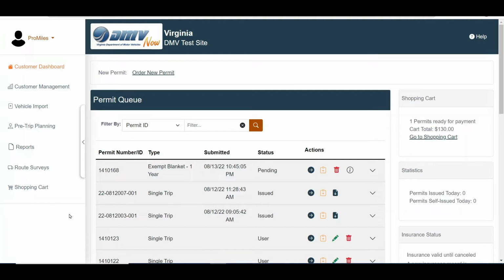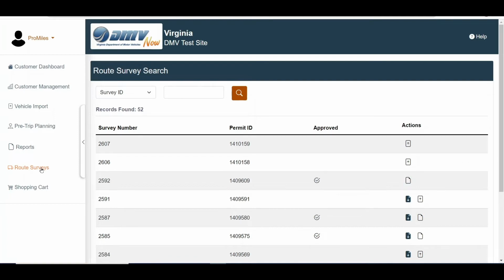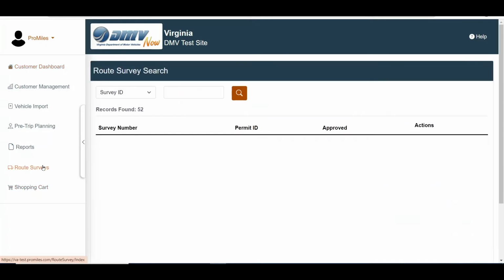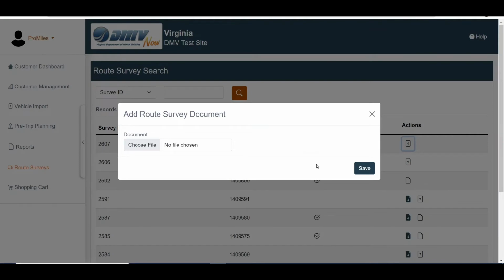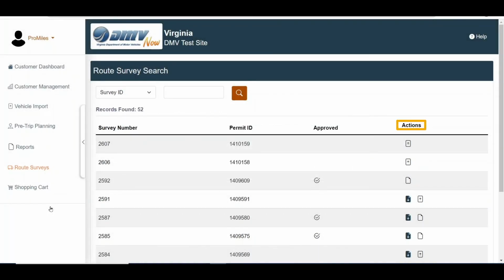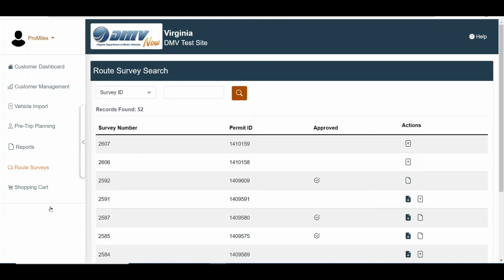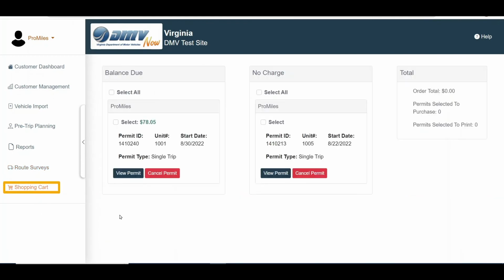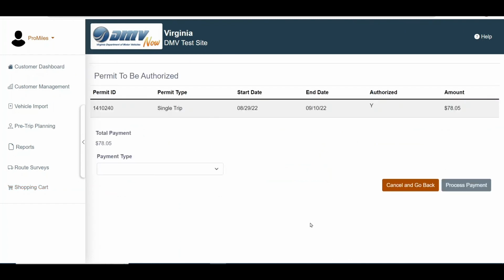EZ Haul Submitting a Route Survey as a Customer Tutorial Video Script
This video will teach you how Submit a Route Survey as a Customer using EZ Haul